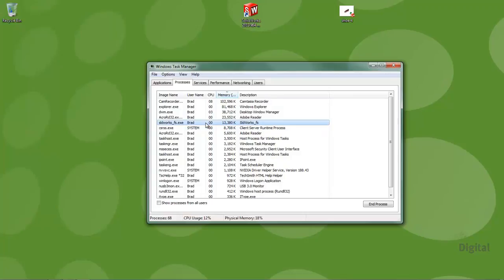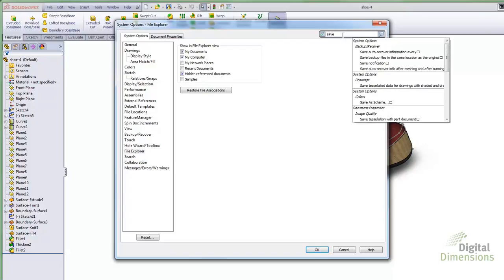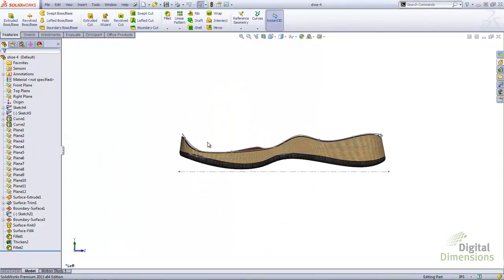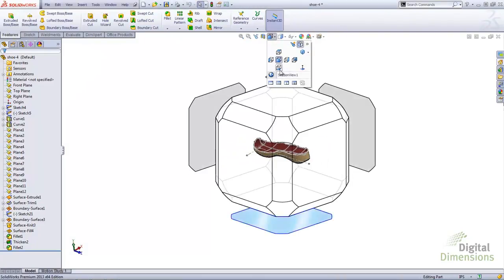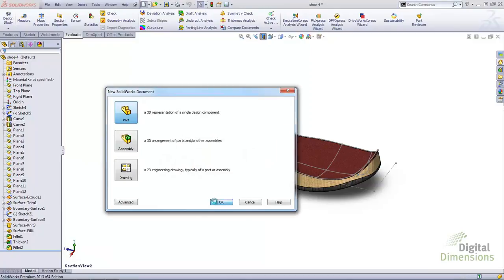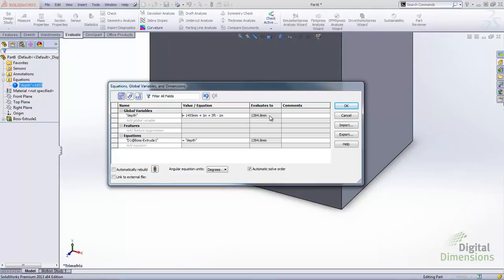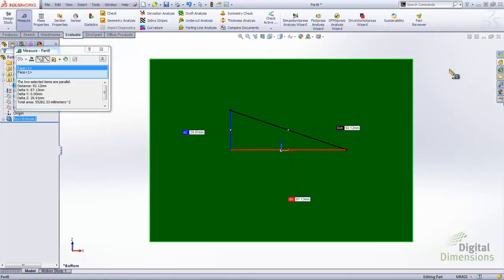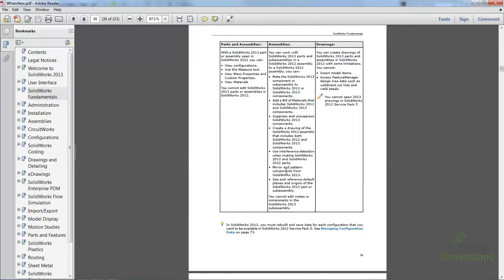Video Archive: What's New in SOLIDWORKS 2013 - Fundamentals